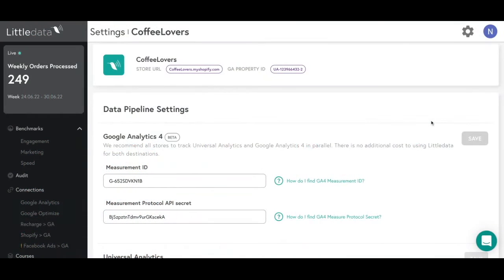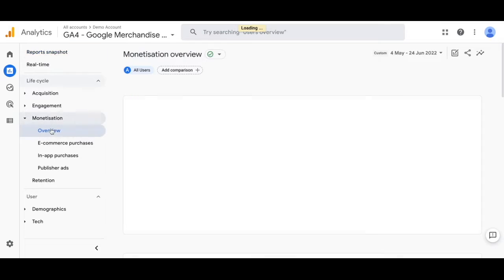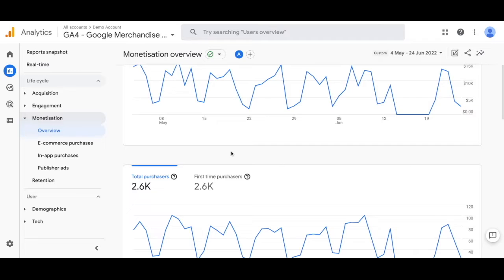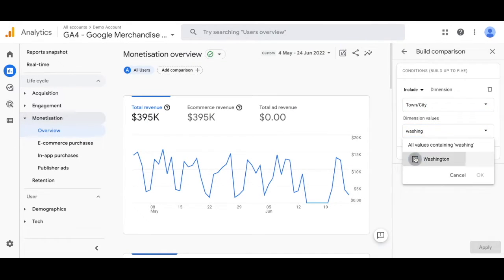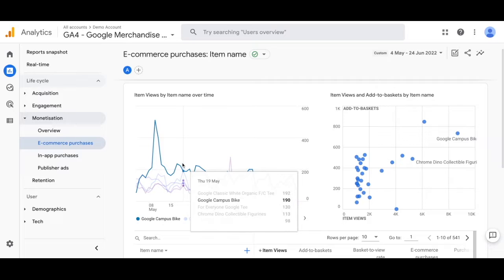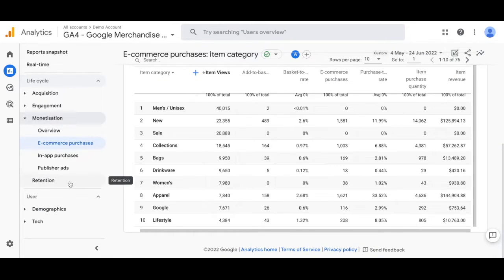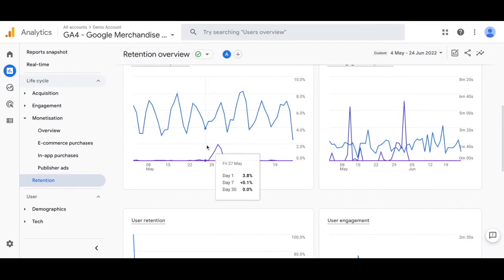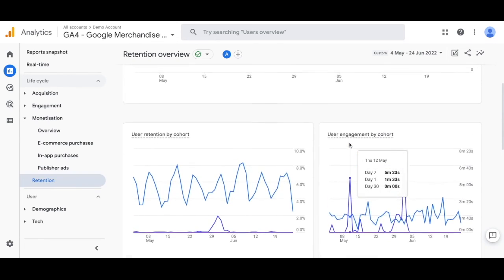Google Analytics 4 — Monetization Reports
We'll take you through the Overview, E-commerce Purchases, and Retention Reports in GA4